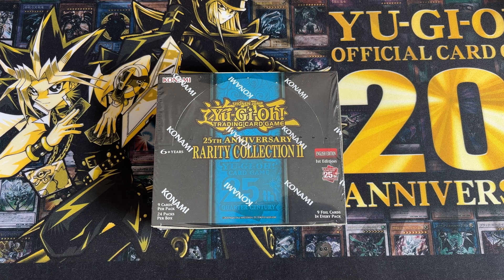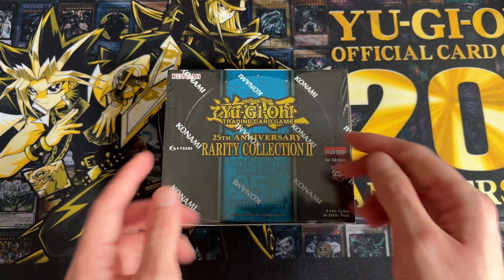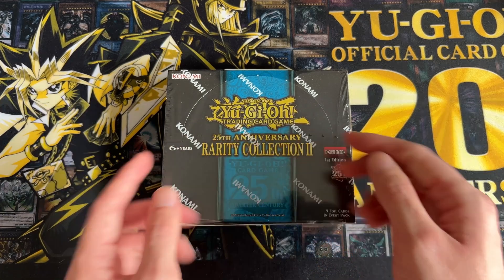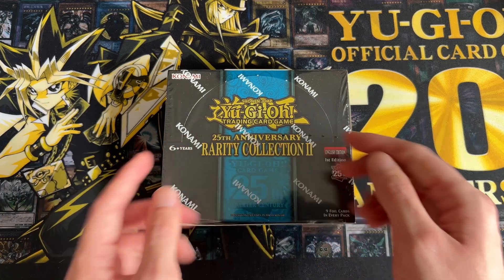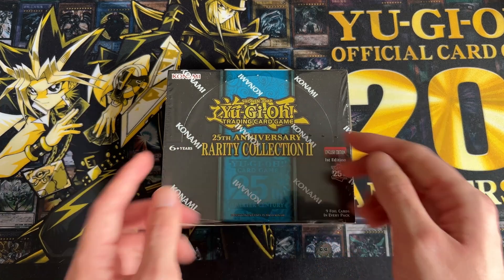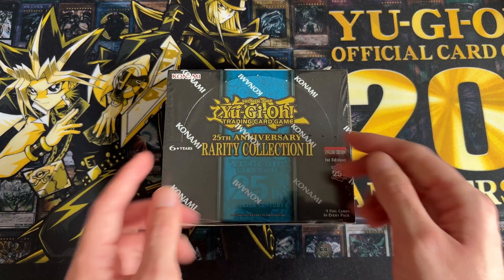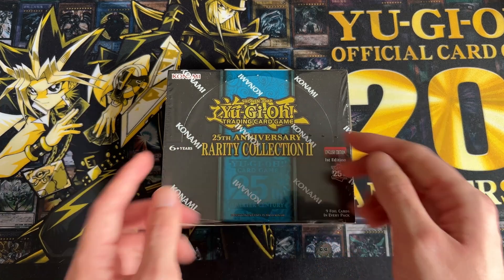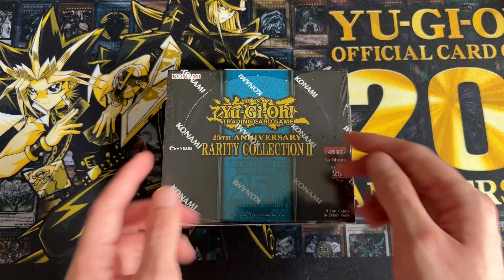Yugioh Rarity Collection 2 Booster Box Opening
This is a Opening Video in which I open a Rarity Collection 2 Booster Box.